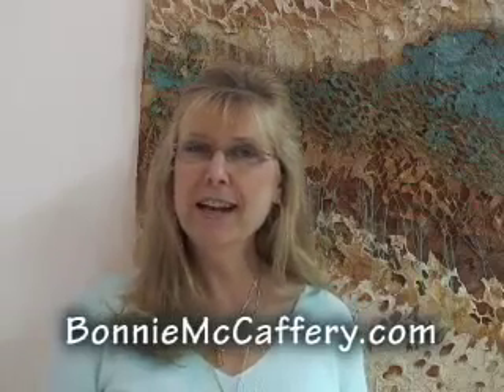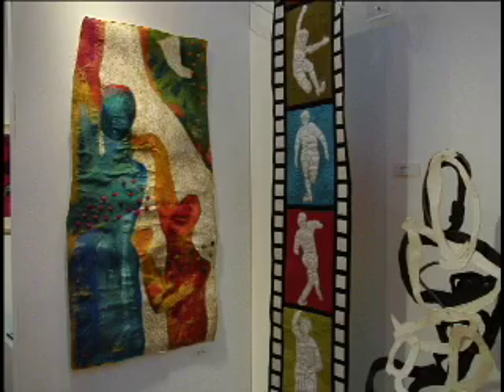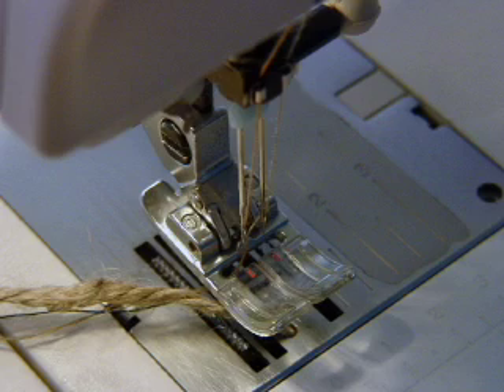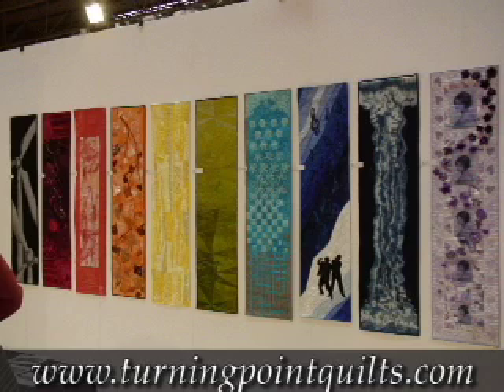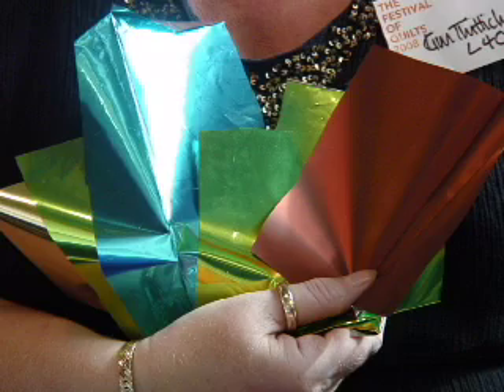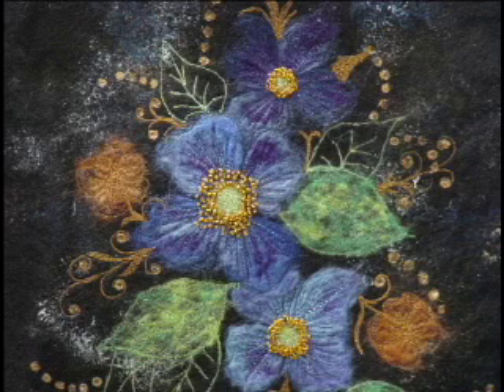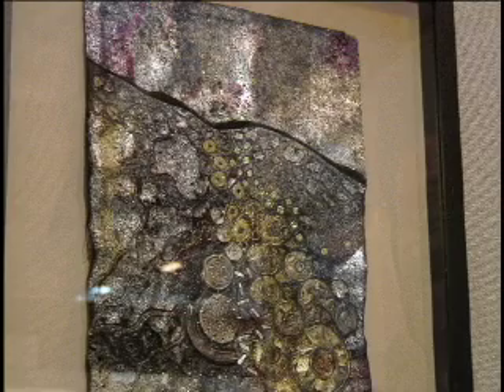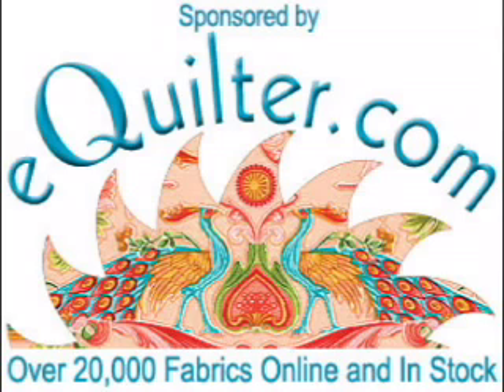#027 Bonnie McCaffery's VidCast - UK Festival of Quilts 2008 FOQ.mp4